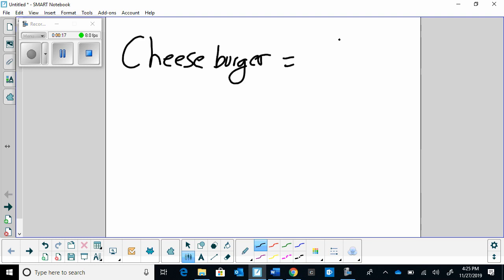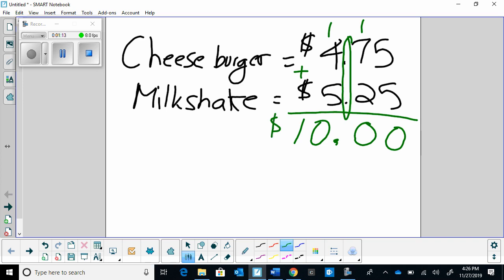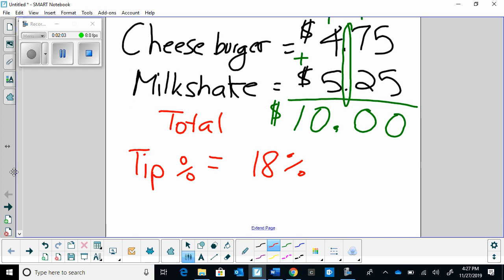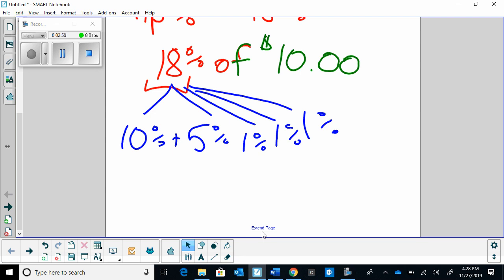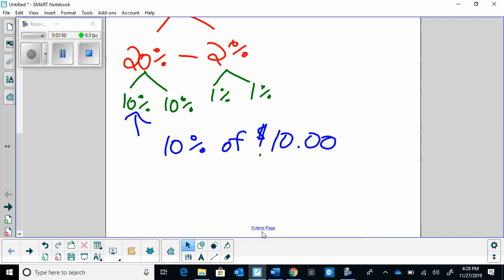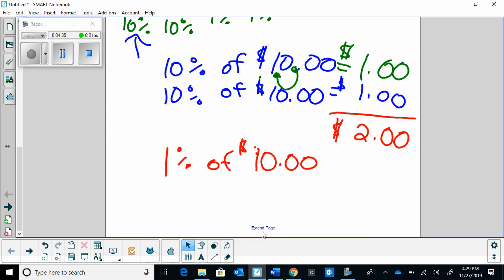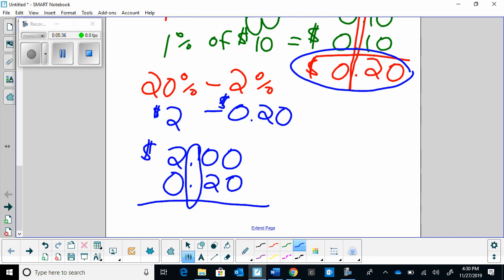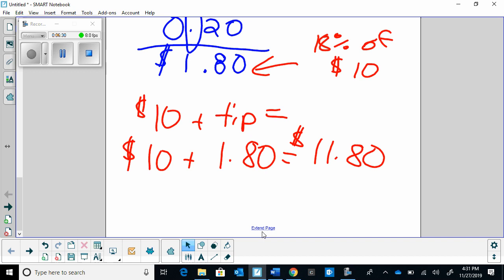Calculating percents of numbers (restaurant problem)